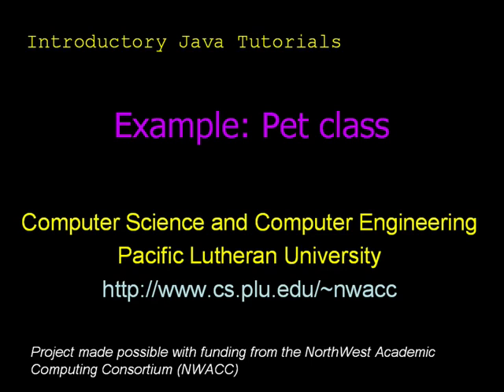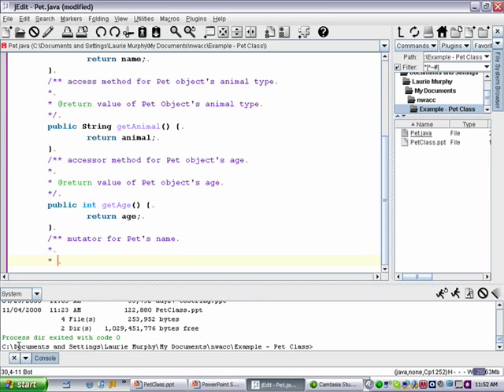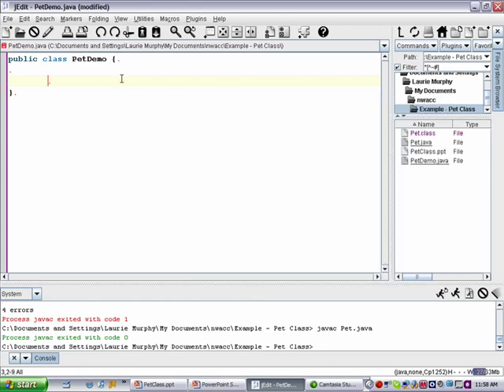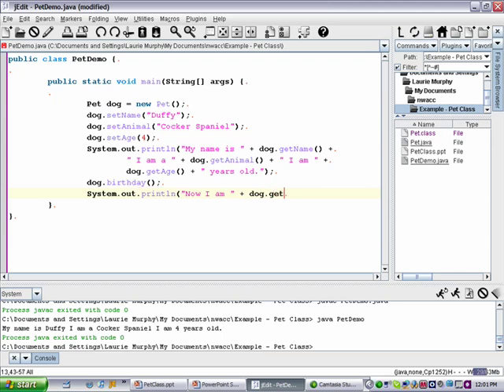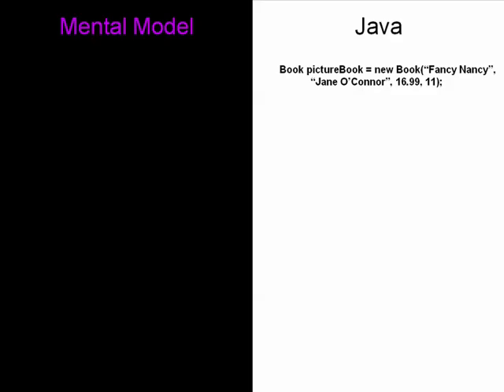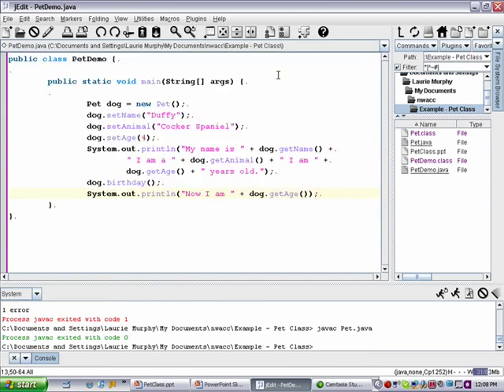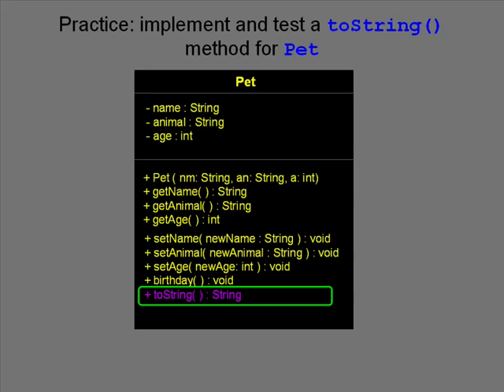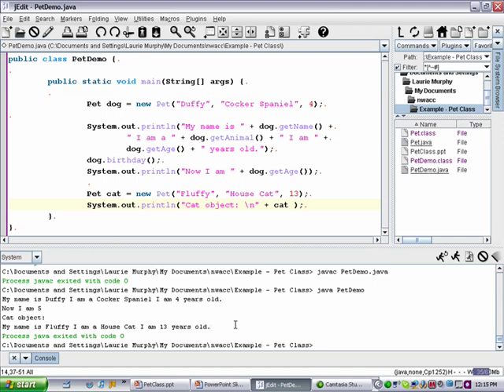Pet Class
Shows how to implement a simple class with accessors (get methods), mutators (set methods), a constructor and toString.